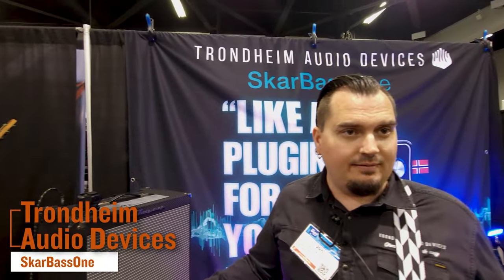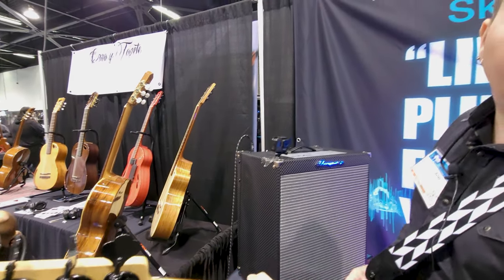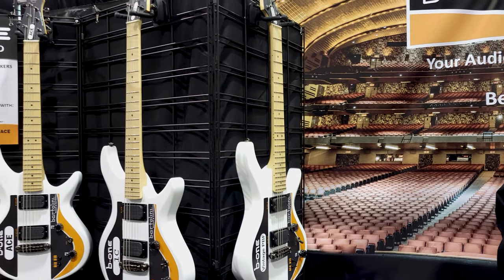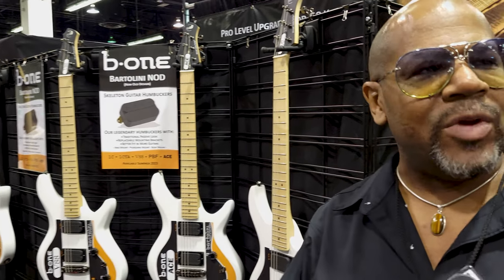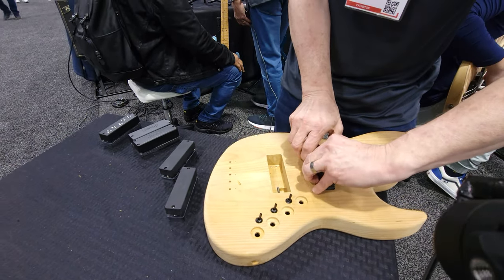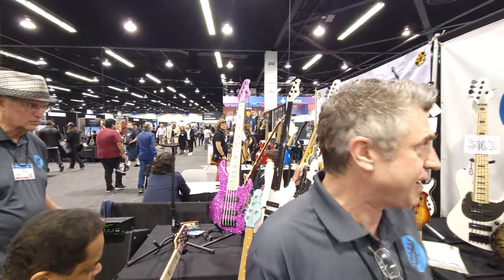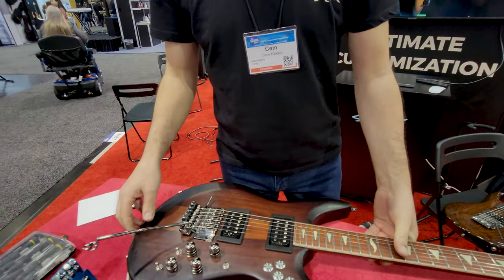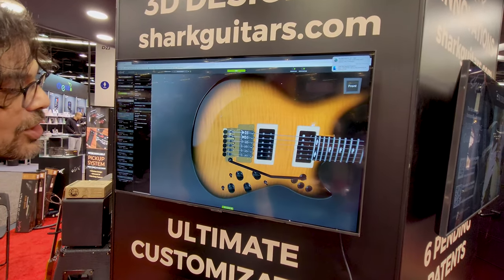2023 Winter NAMM Show Recap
As we get ready to experience the 2024 Winter NAMM Show, take a moment to revisit the 2023 NAMM Show. Bass Gear Magazine's Sean Fairchild takes us on a trip down (recent) memory lane.